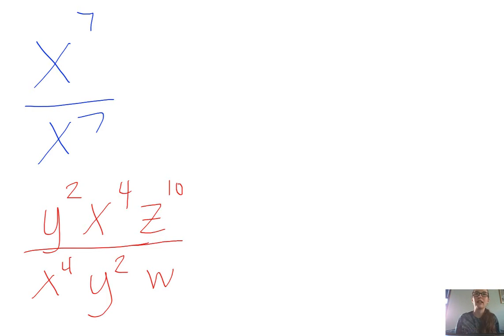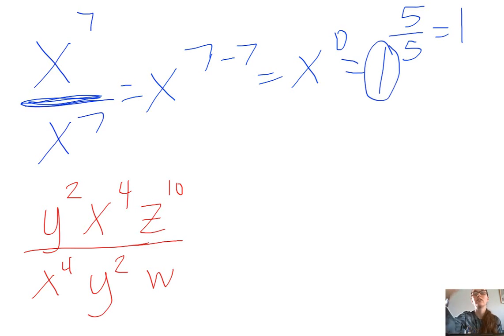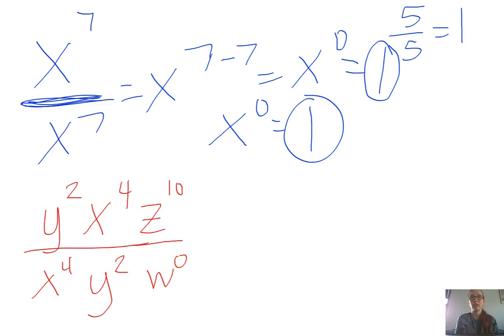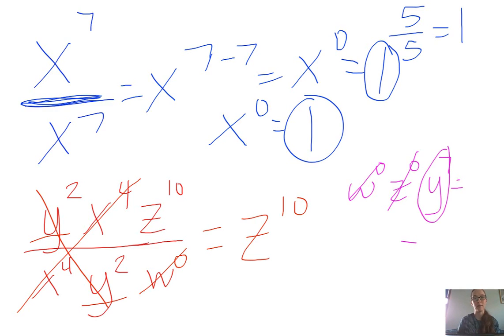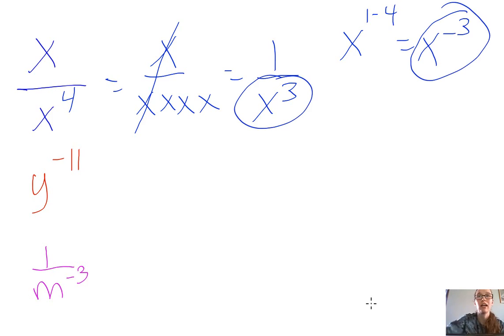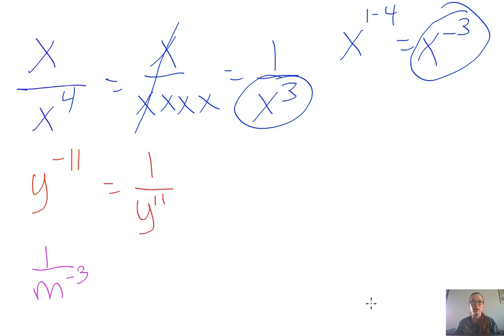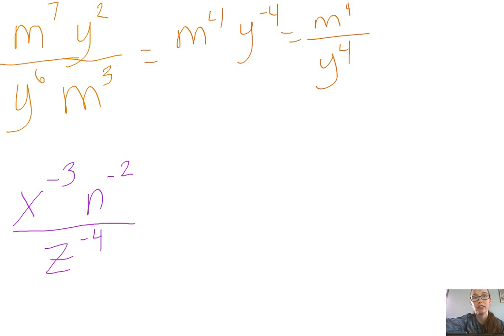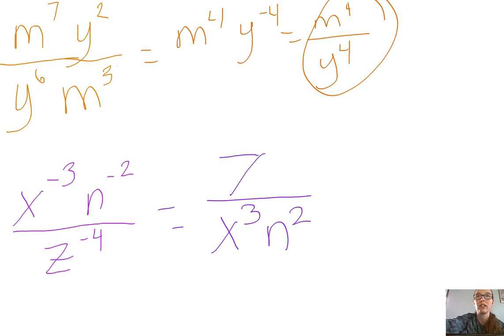Zero Negative Rules